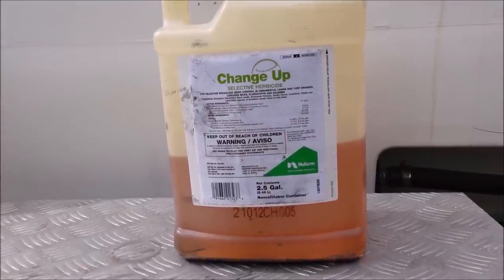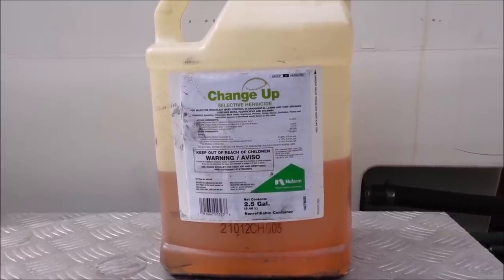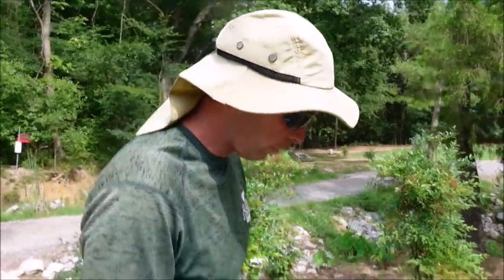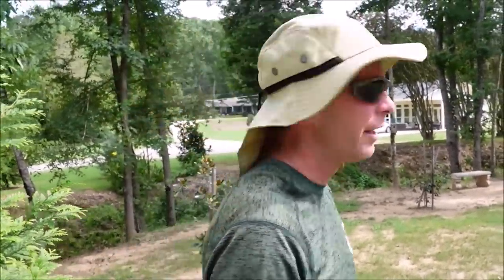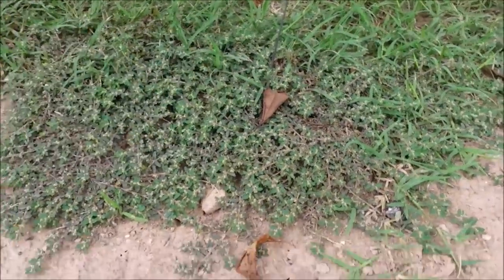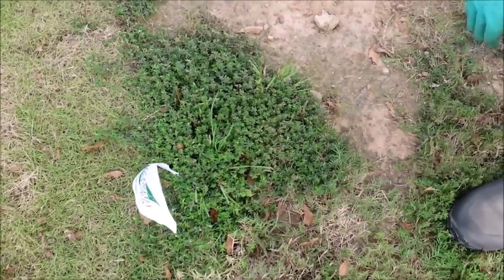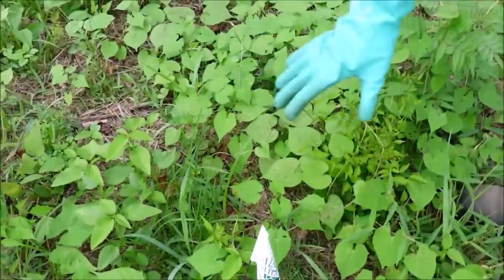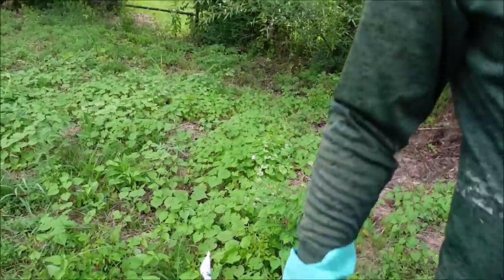Cheap Weed Killer That DESTROYS Weeds FAST without Killing the Lawn!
I show you a cheap weed killer that kill weeds fast without killing the lawn.  I use it on warms season grasses such as bermuda, zoysia, centipede and st augustine.  For that I use 12 ounces of Changeup per acre and just 0.25 ounces per acre of MSM Turf.  Be careful doing this in hot weather and always follow the label and wear PPE.  For spot treating weeds, I put 0.75 ounces of Changeup with a surfactant in one gallon of water.  Sometimes I will mix it with a sedge product like prosedge or sedge hammer.  Weed control is a little complicated.  I have programs for those looking to get into weed control at lawncarelife.com. Enjoy the video.

This is also where I have many other resources such as Weed Control and Fertilization Academy
Lawn Care Master Academy
Weed Control and Fertilization Documents including programs, pricing, etc
Mosquito video course
And more...